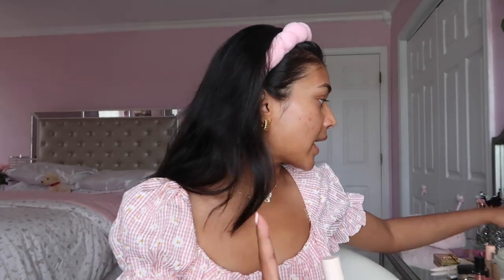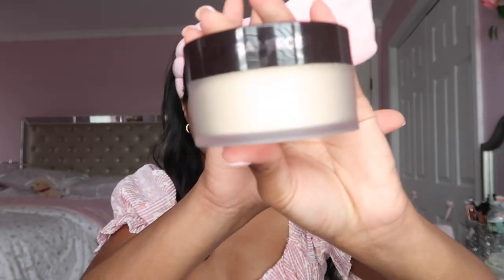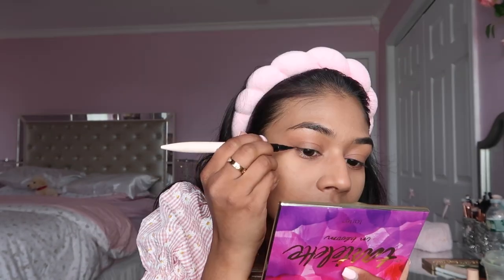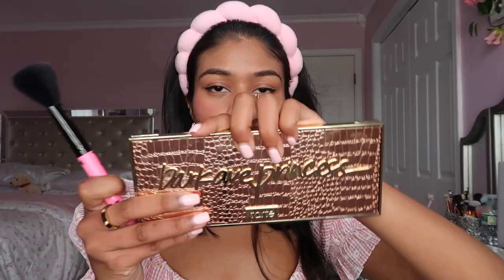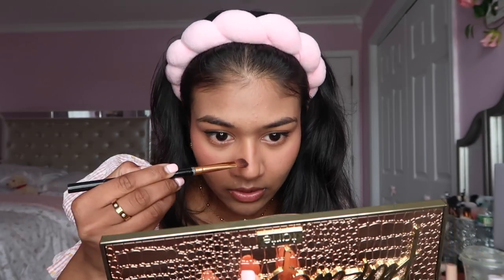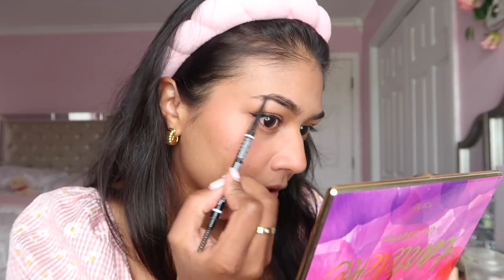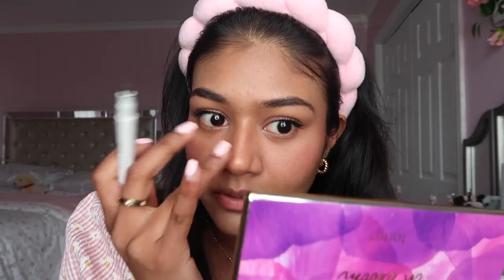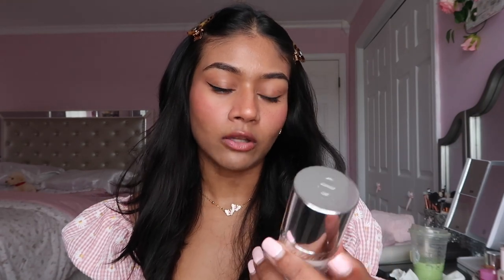my natural soft girl summer makeup look